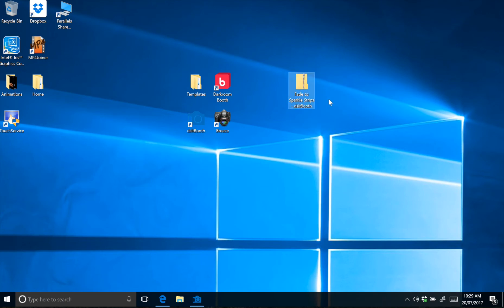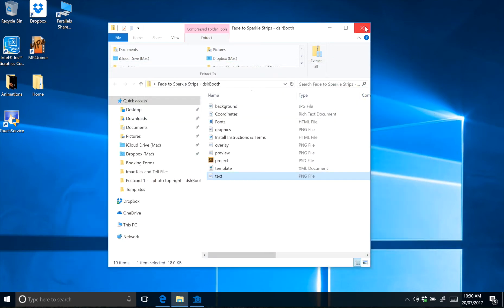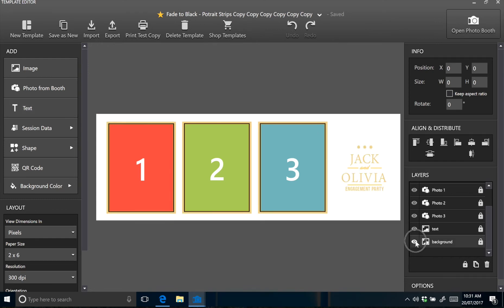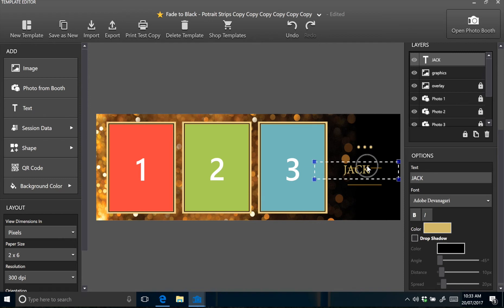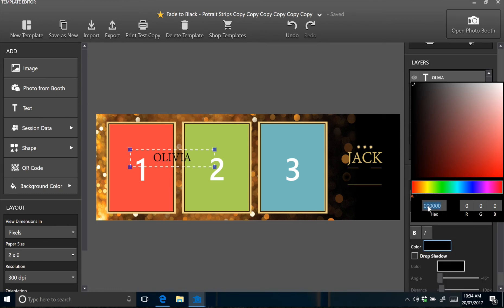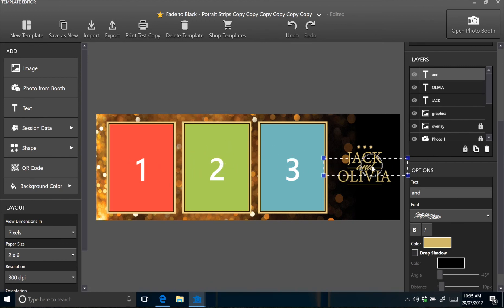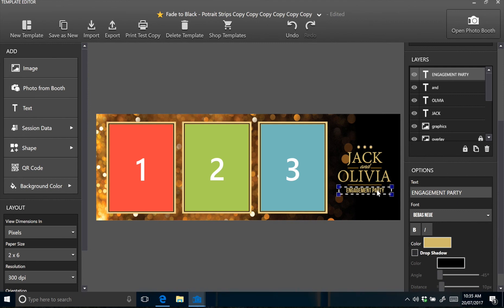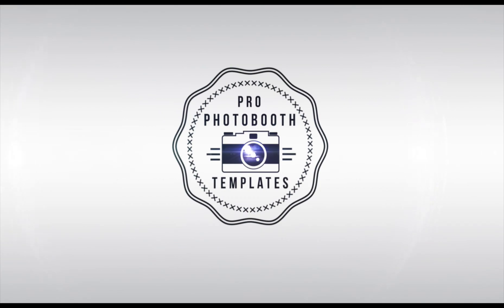Install a dslrBooth Template and customize text without photoshop